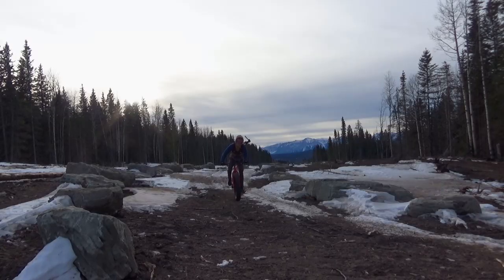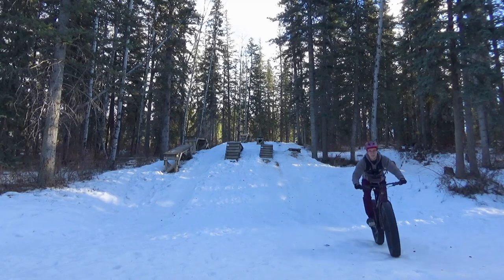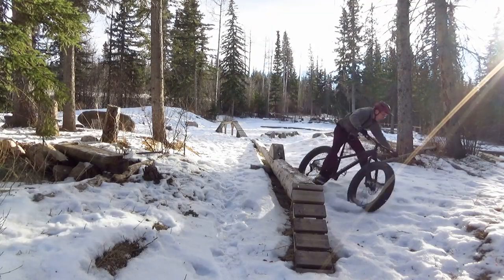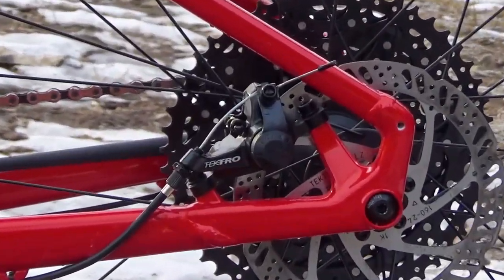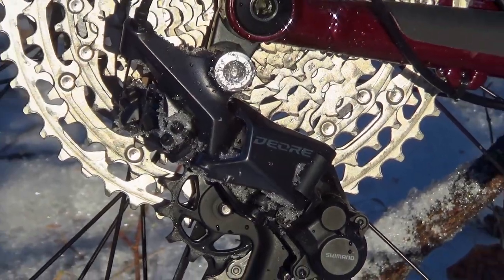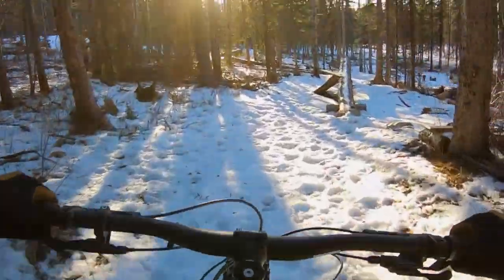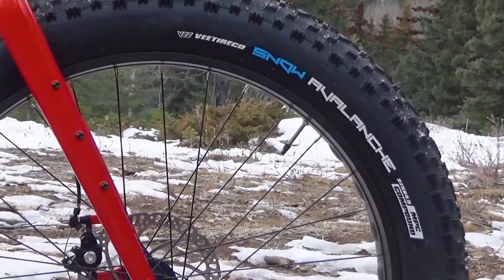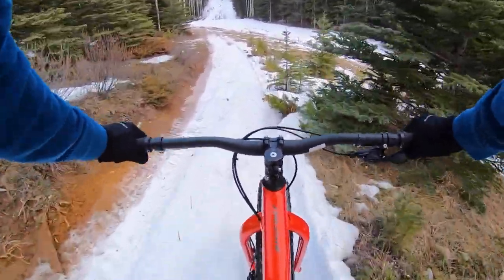2022 Norco Bigfoot Lineup Review!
In this video I review the 2022 Norco Bigfoot Lineup! This includes the Norco Bigfoot 1, Bigfoot 2, and Bigfoot 3!  I ride each one and then go over the similarities, differences, and which is the best fat bike!  Note that I did exclude the Norco Bigfoot 1 Suspension model because I wasn't able to get my hands on one!  But overall I'd have to say all three Norco fat bikes are fantastic deals! It really comes down to how much you'll be riding your fat bike!

Bike Hard is all about having fun on bikes! We do whatever we think would be fun which could include building a trail, going to a skatepark, reviewing products, and much more!

0:00 Intro
0:31 Similarities
1:24 Differences
1:28 Pricing
1:45 Droppers
2:05 Brakes
2:18 Carbon Fork
2:30 Grips
2:46 Drivetrain
3:12 What Is The Best Bang For Your Buck?
4:05 Complaints
4:27 Outro